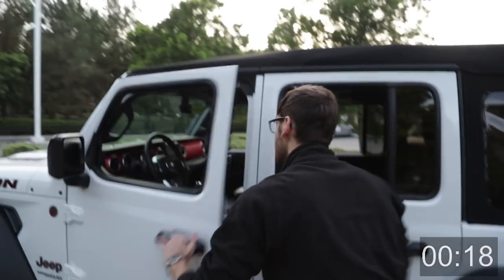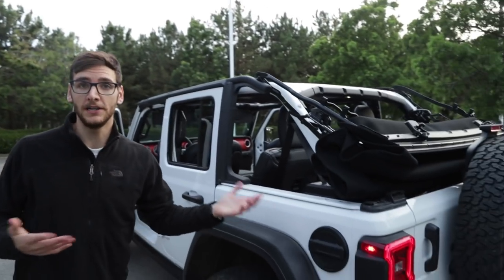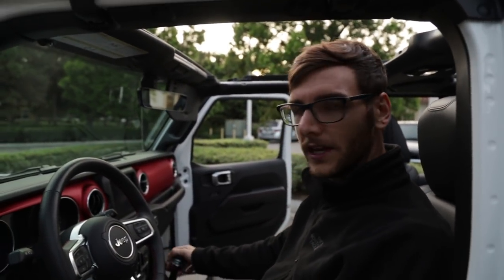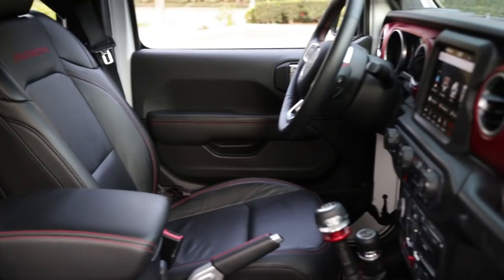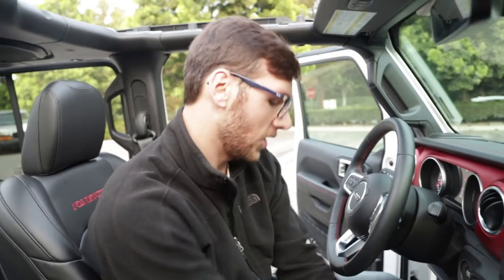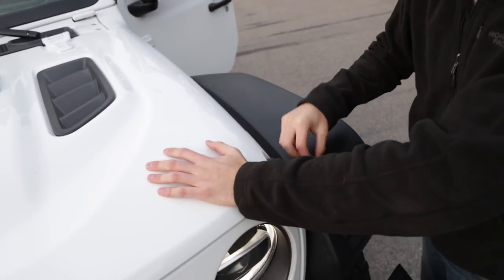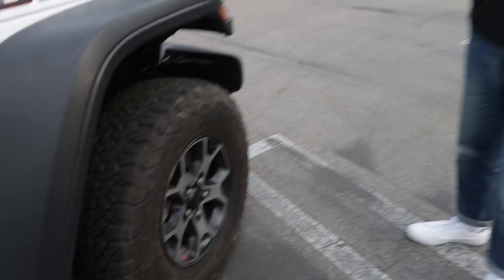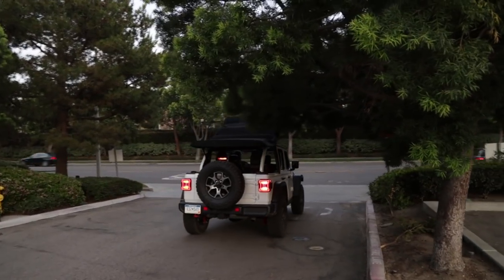Is The New Jeep Wrangler (JL) Still OLD SCHOOL?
Miles Branman and Julien Melnick check out the all-new Jeep Wrangler (JL) Rubicon. After more than a decade, Jeep has rolled out a more spacious, comfortable, and high tech version of its icon. But does the new Wrangler give up the classic truck's best features in the name of livability?